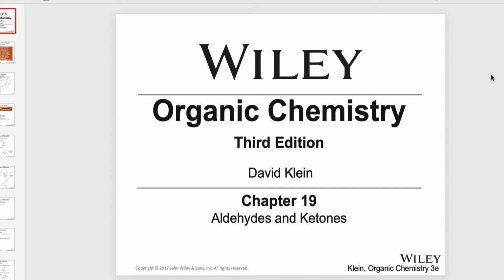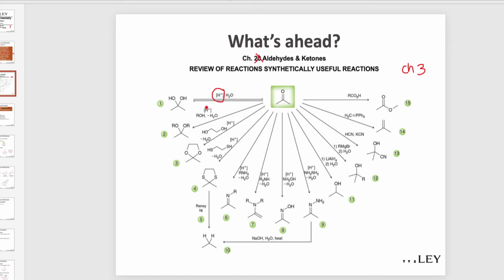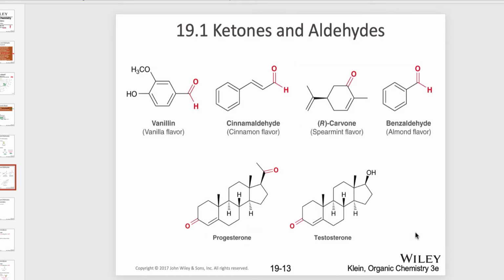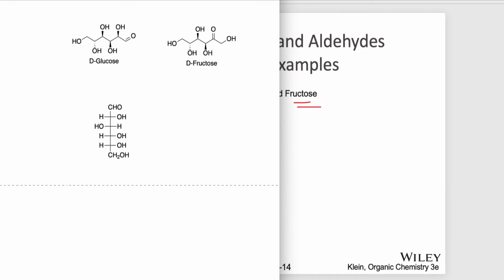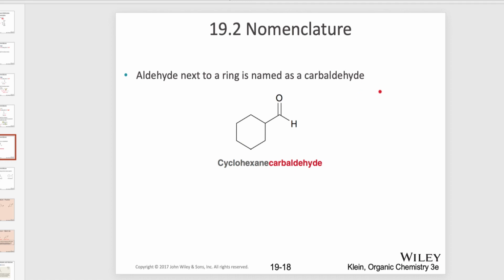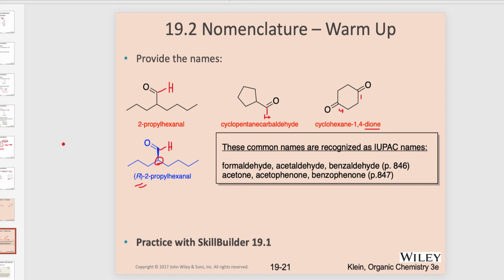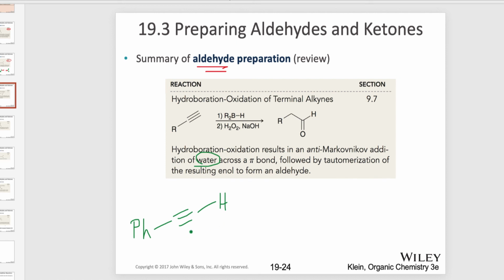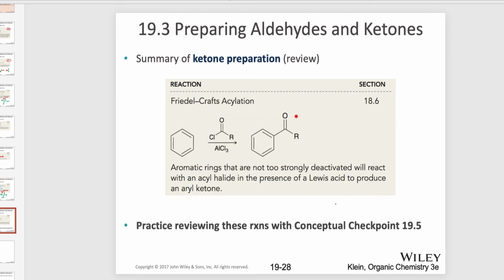Chapter 19 Aldehydes and Ketones Lesson 1 KLEIN